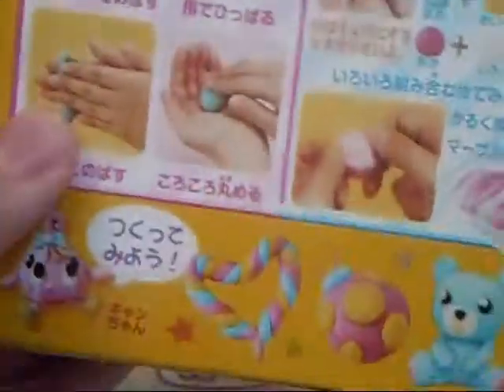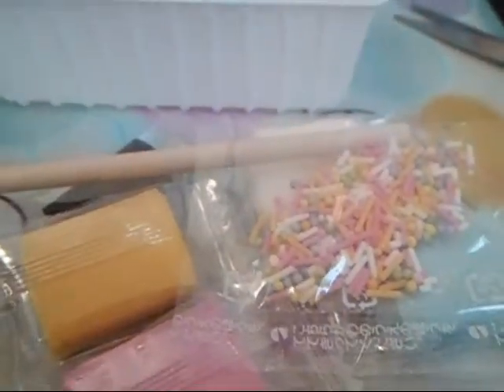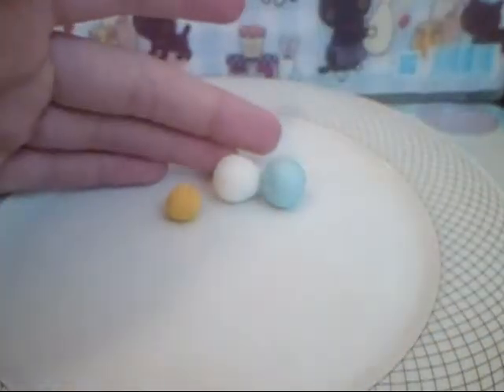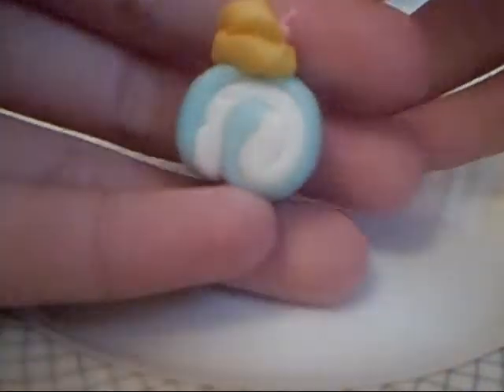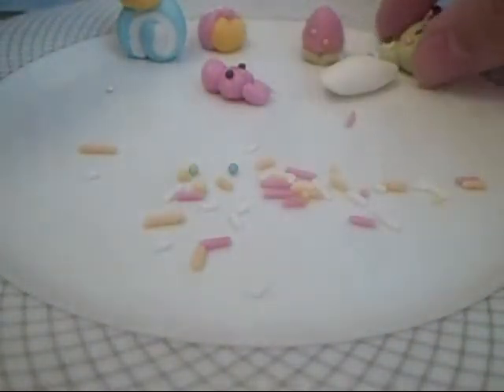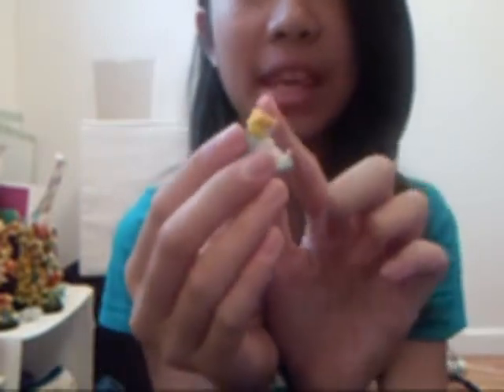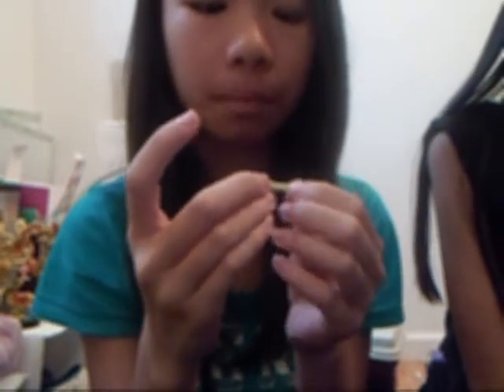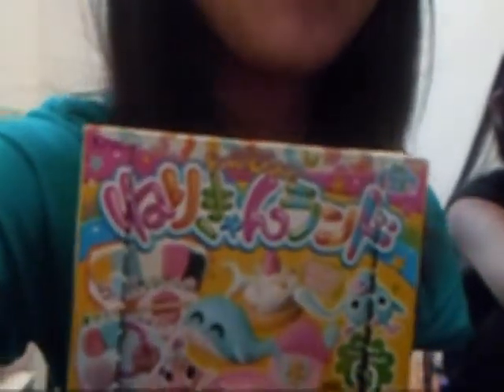Popin Cookin !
I look like Bleh in this video xD
This is a very nice and good kit :) I really recommend it! It tastes really nice ^w^